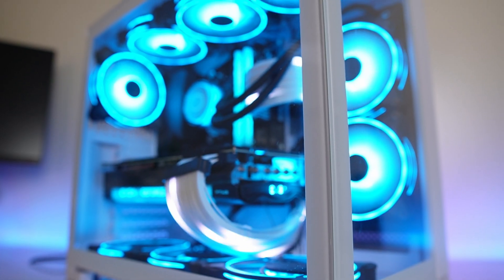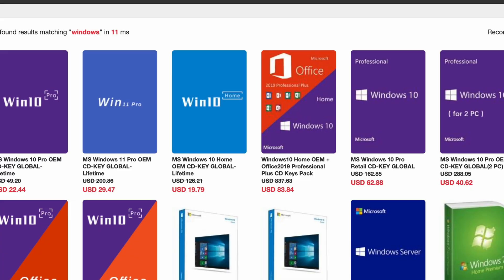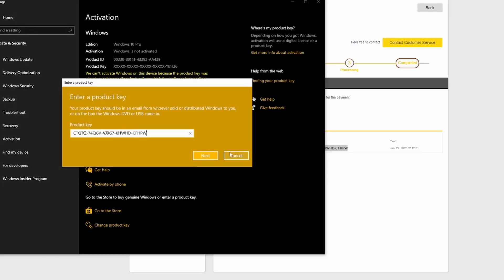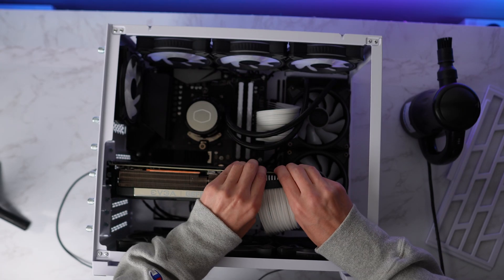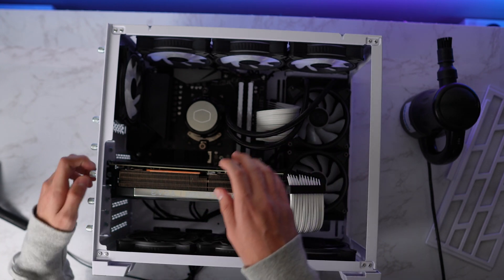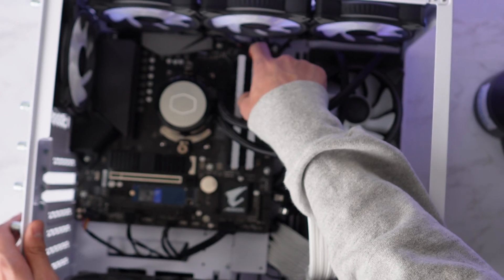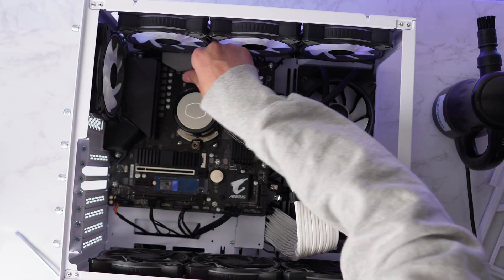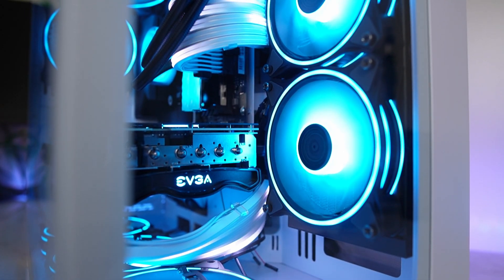Erasing my Pc from Existence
Elijah Guerrero
4287 Harrison Blvd. # 141

RYZEN 9 5900X
EVGA RTX 3080 FTW3
GIGABYTE B550 AORUS PRO
V COLOR 32GB DDR4
SAMSUNG 970 EVO 500GB M.2
WD BLUE 2TB M.2
CRUCIAL MX500 1TB SSD
SEAGATE BARRACUDA 2TB HDD
CORSAIR SF750
LIAN LI 24 PIN STRIMMER
LIAN LI TRIPLE 8 PIN STRIMMER
LIAN LI O11 MINI SNOW WHITE
COOLER MASTER MF 120 HALO 3PCK
COOLER MASTER MF 120 HALO 1PCK
COOLER MASTER ML240 ILLUSION